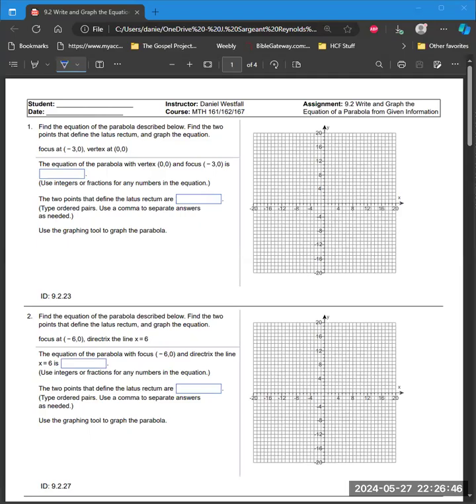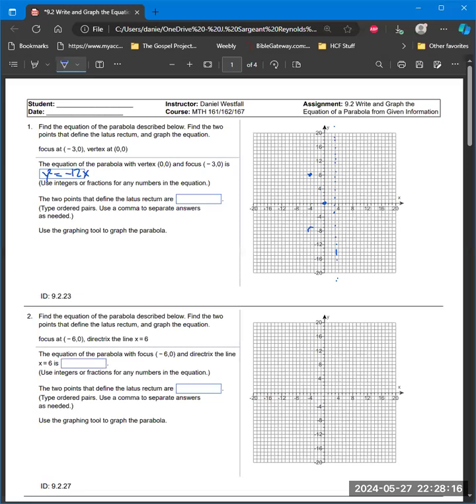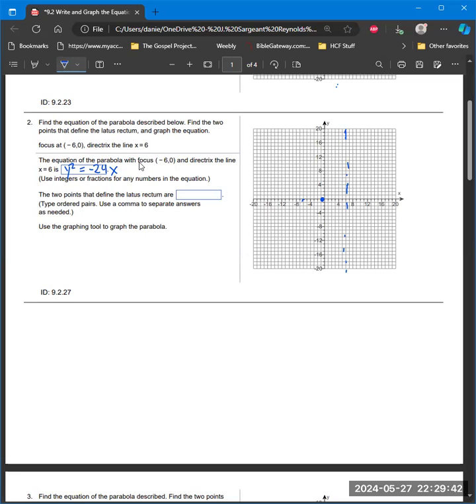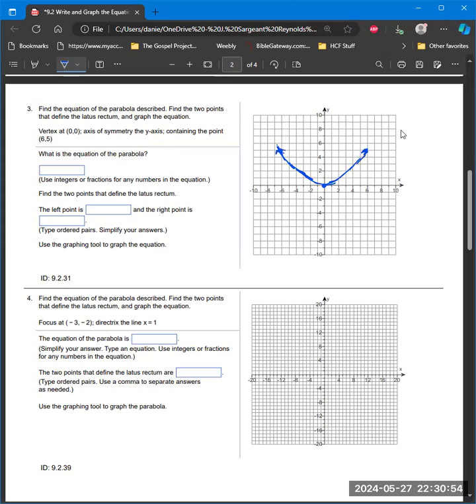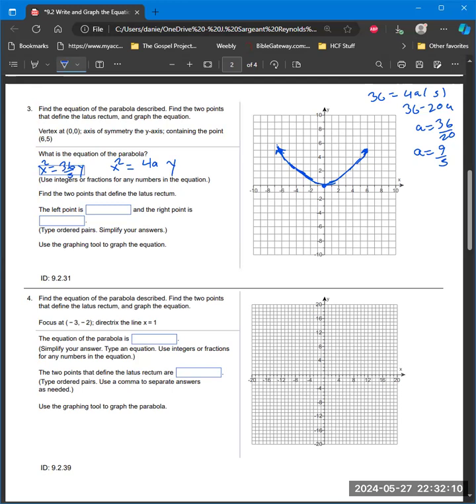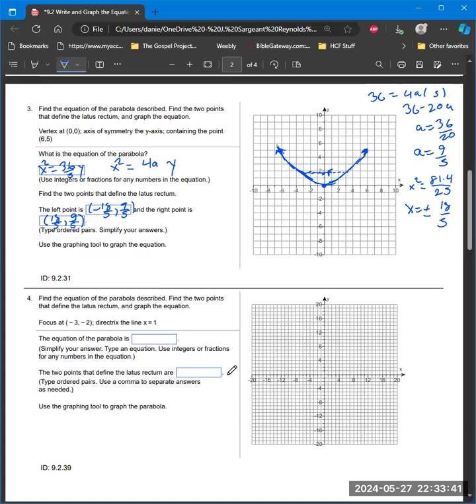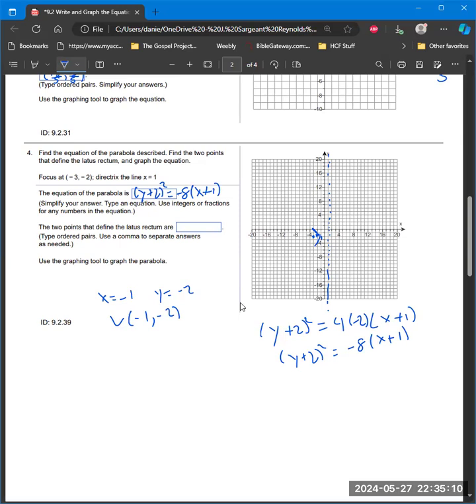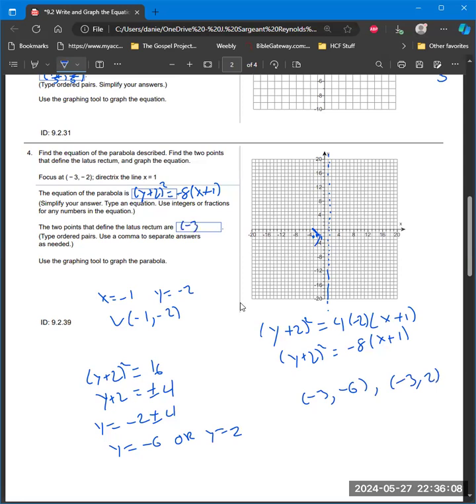9.2 Write and Graph the Equation of a Parabola from Given Information